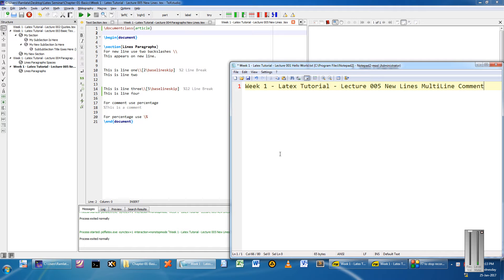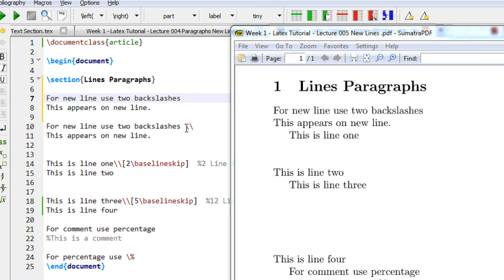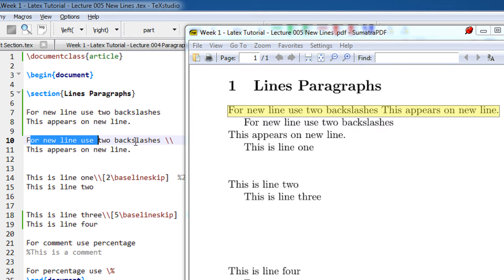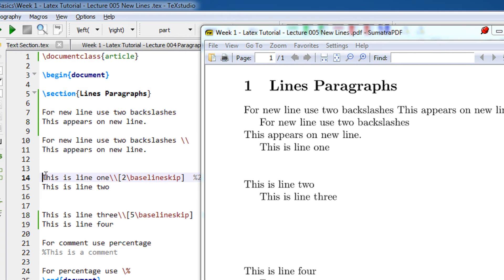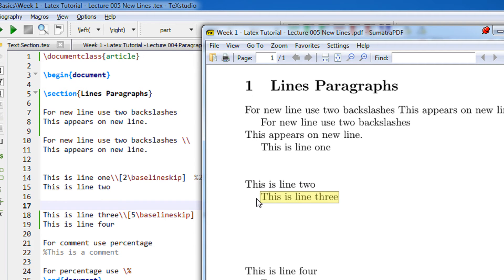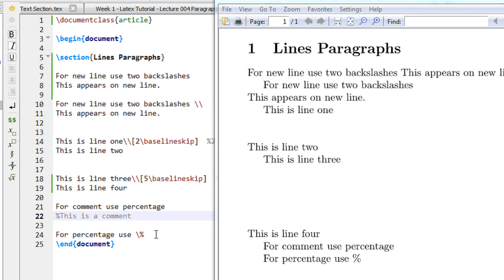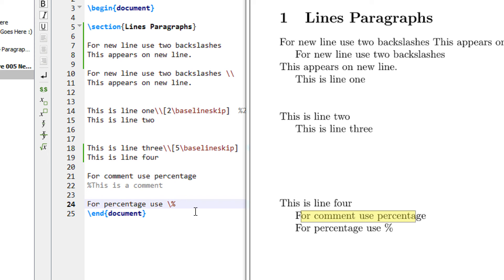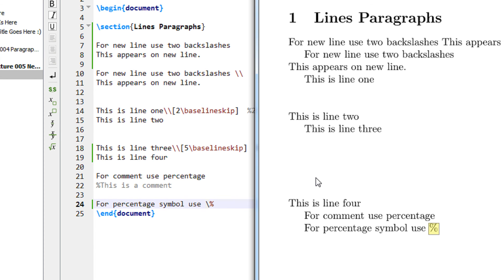Week 1 Latex Tutorial Lecture 005 New Lines MultiLine Comment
\documentclass{article}

\begin{document}

\section{Lines Paragraphs}

For new line use two backslashes
This appears on new line.

This is line one\\[2\baselineskip]  %2 Line Break
This is line two

This is line three\\[5\baselineskip]  %12 Line Break
This is line four

For comment use percentage
%This is a comment

For percentage symbol use \%
\end{document}